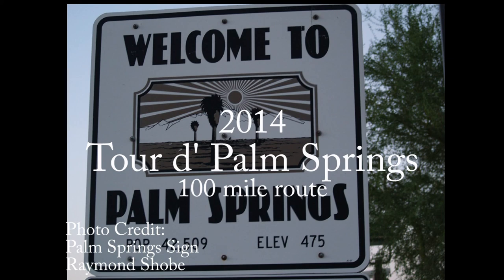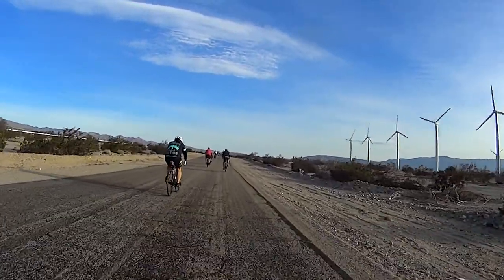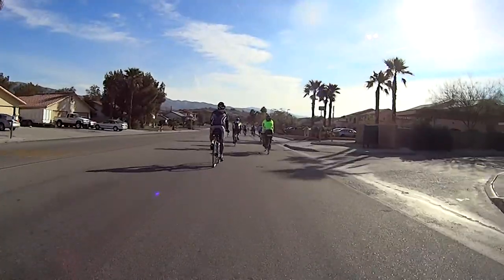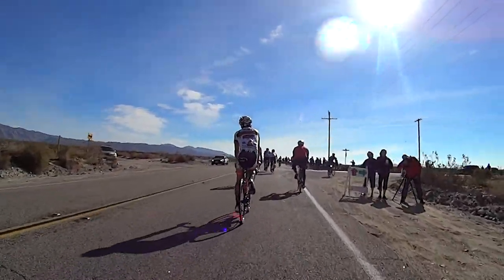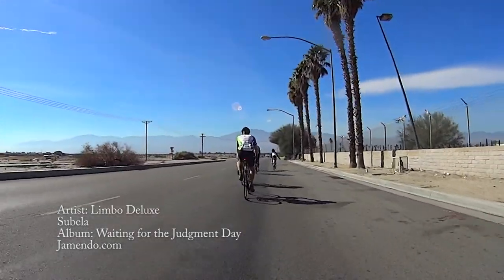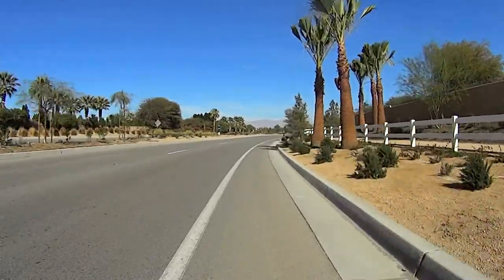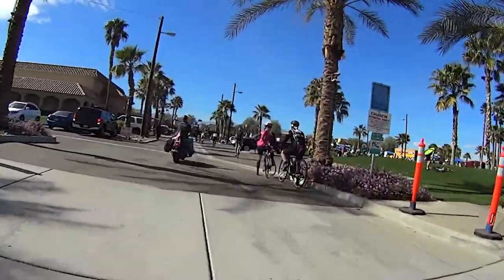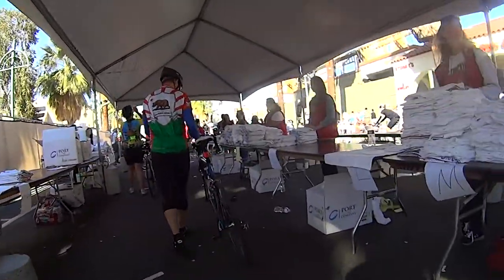2014 Tour d' Palm Springs Century Ride - route review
This is the 2014 100 mile course.  For us Oregonians, the Tour d' Palm Springs is a great opportunity to get out of the cold, gloom and rain and ride under blue, blue skies.

Tragically, we lost a rider in during the 2014 ride, La Vonne Koester.  This video is dedicated to La Vonne.